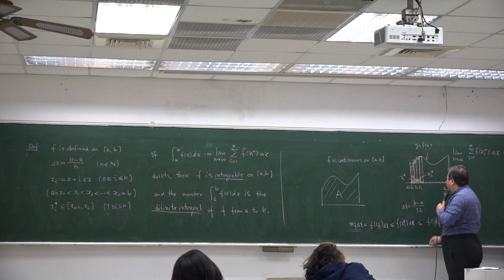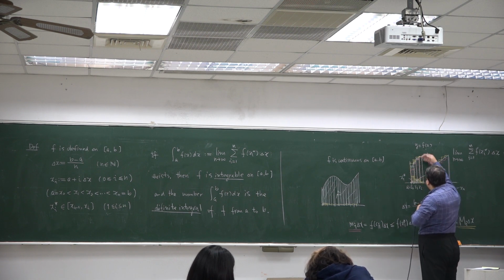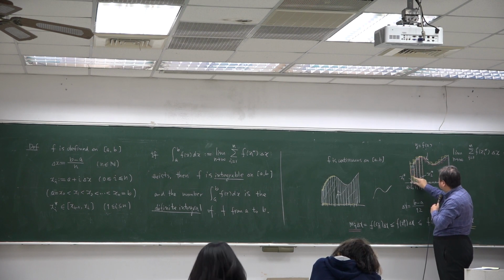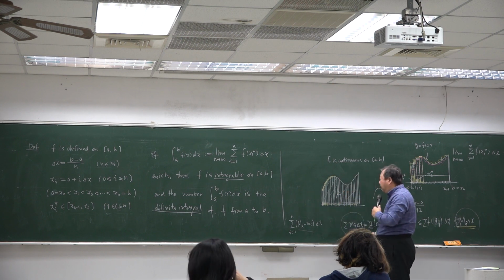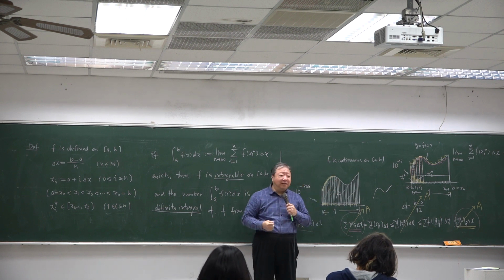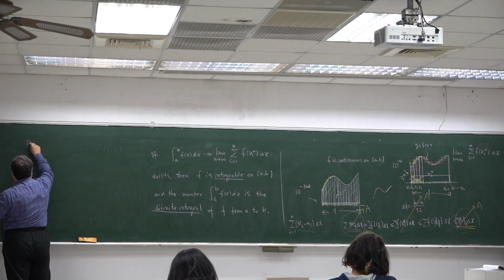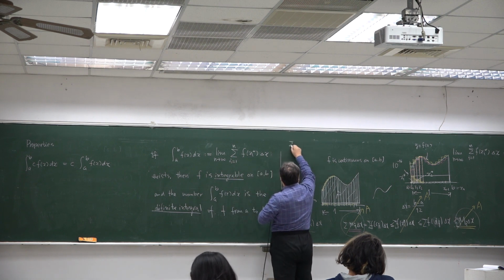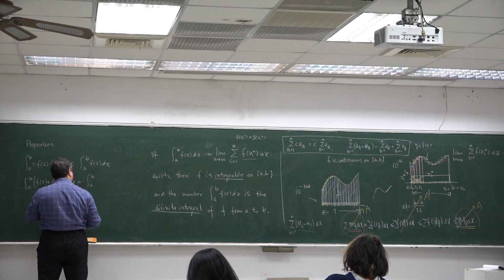Week 13 06 Calculus (I)